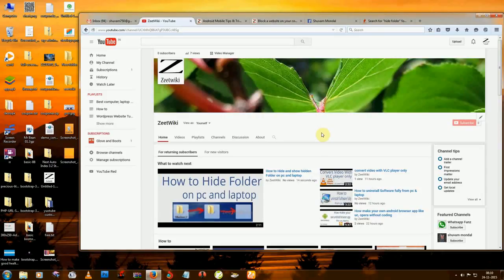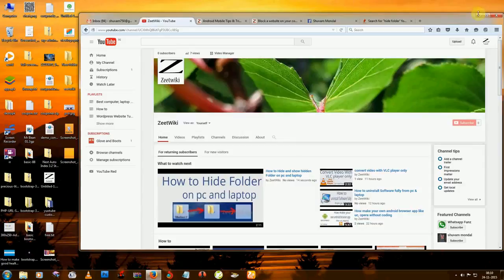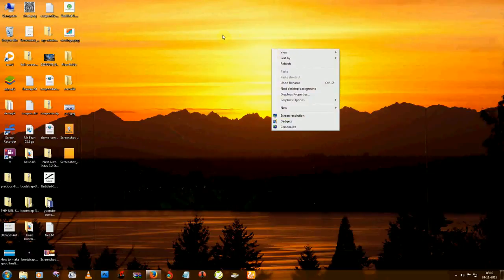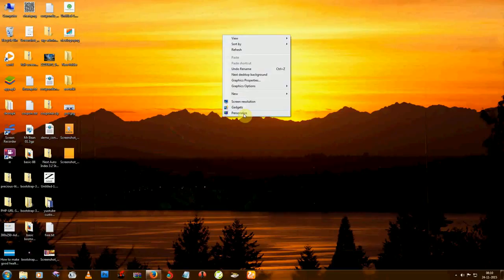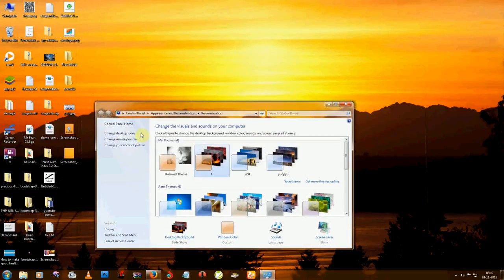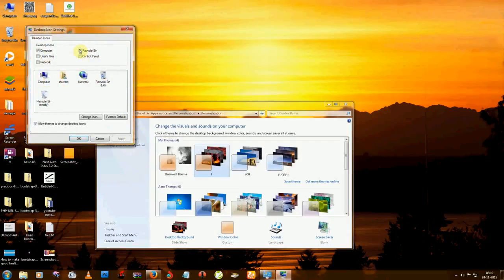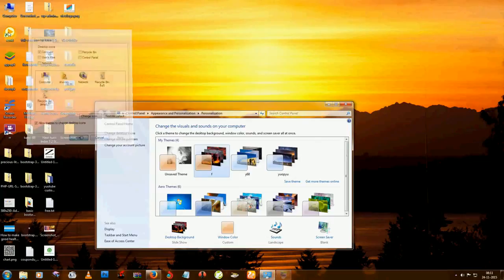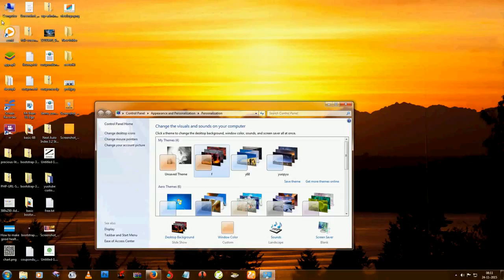How to Hide or show hidden Recycle Bin on pc and laptop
here you can watch the tips and tricks about computer netbook and cyber related tips and tricks and u will learn how to do the miracles.